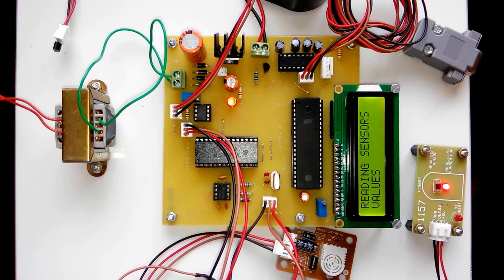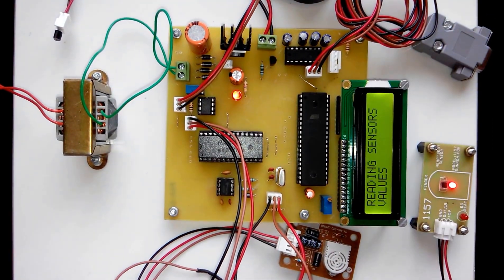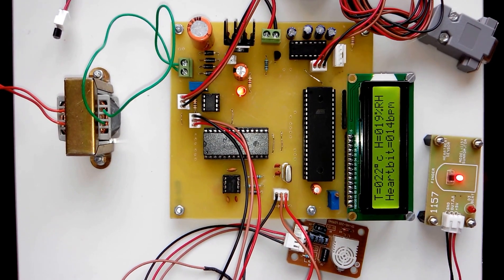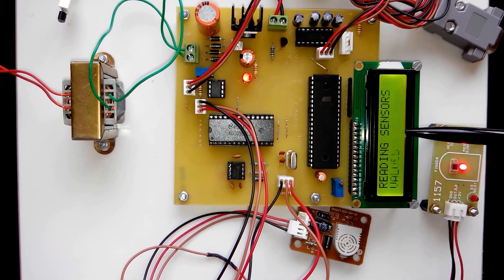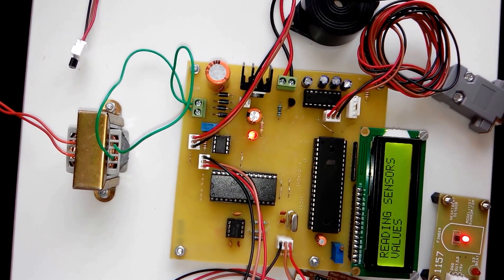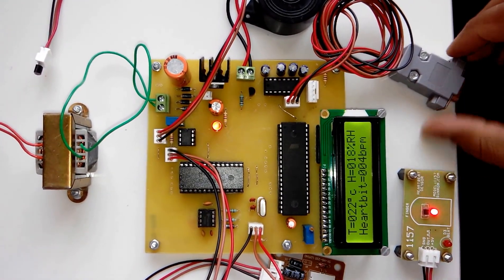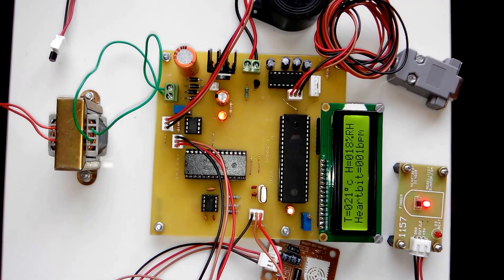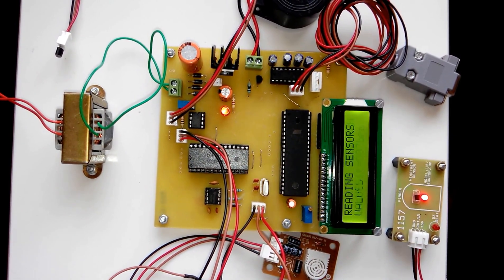Patient health monitoring system using Heartbeat, Temperature & Humidity sensor